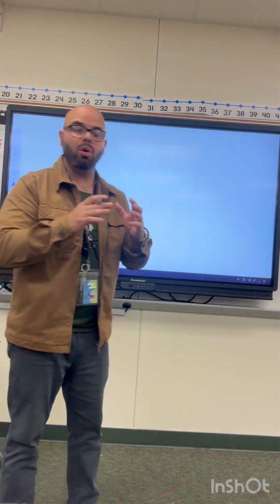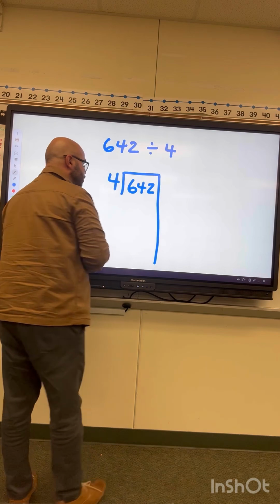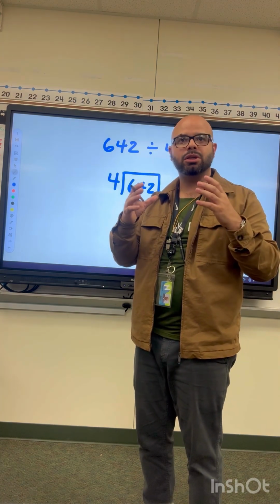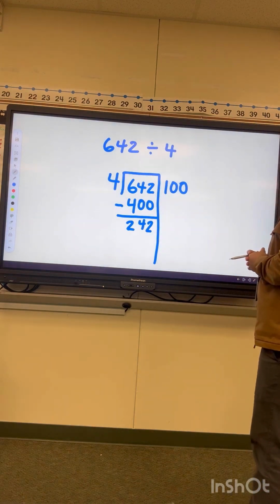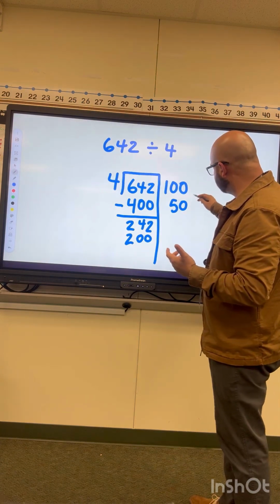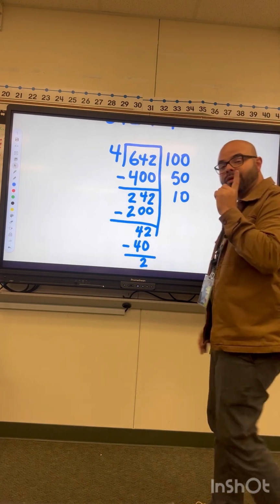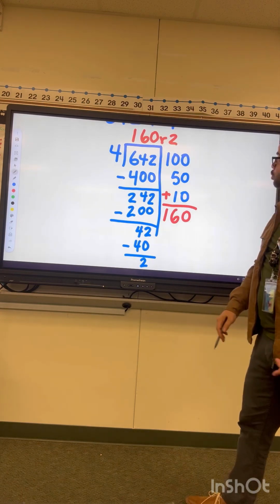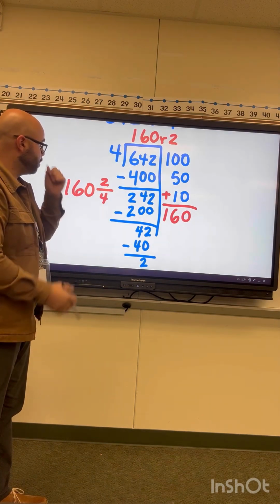Partial Quotient in division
In this video we go over a problem in division utilizing the partial quotients method.